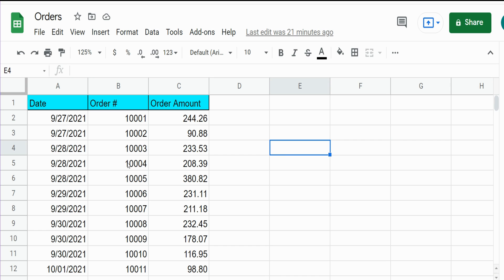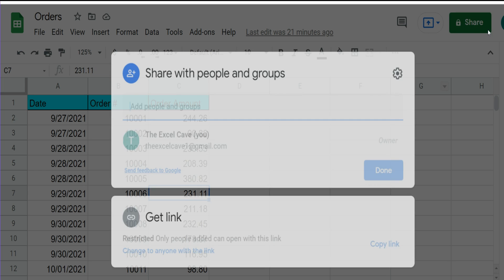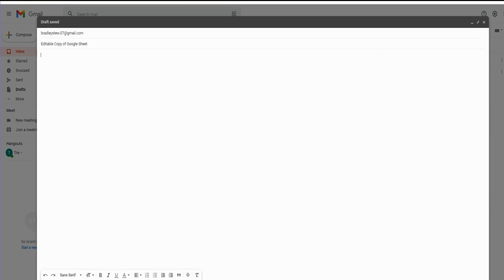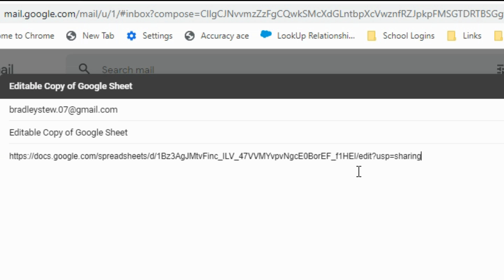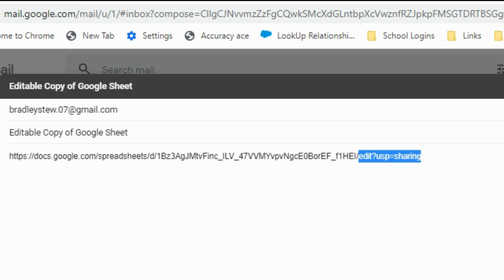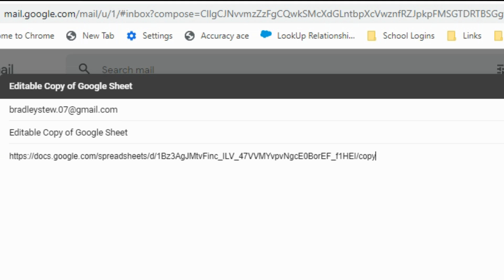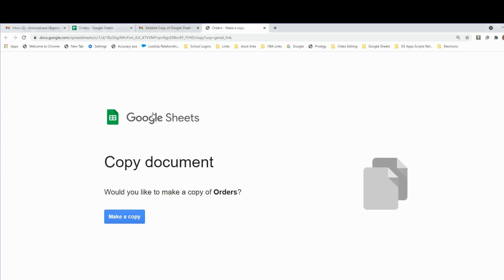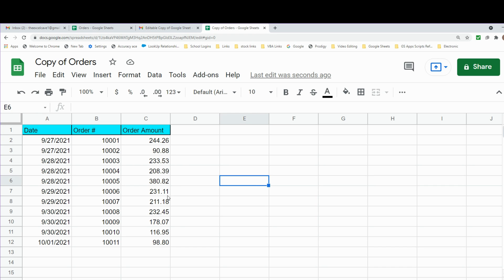Google Sheets Share Editable Copy of Sheet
This video covers how to share a Copy of your Google Sheet with other user while at the same time keeping your original sheet intact.  In some case you might find you need to share an editable copy of your sheet with other users but still keep your original sheet intact.  This lesson covers exactly how to do this and what it will look like on the other user's end.